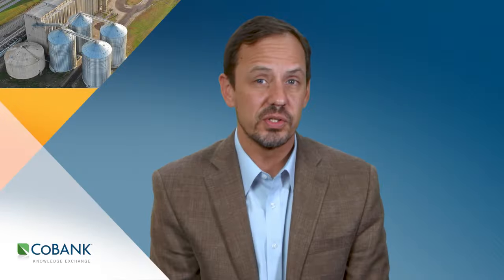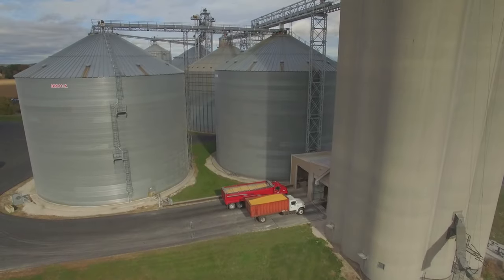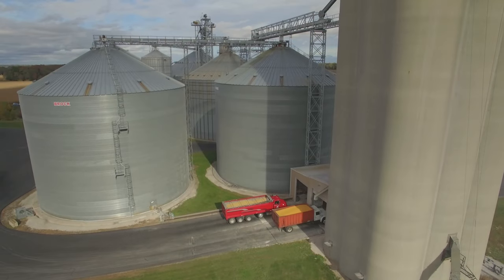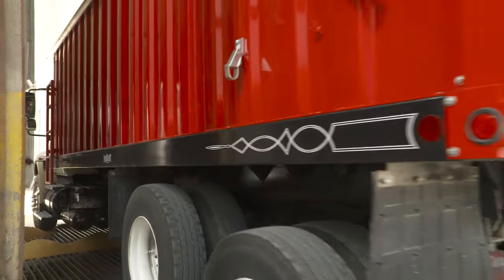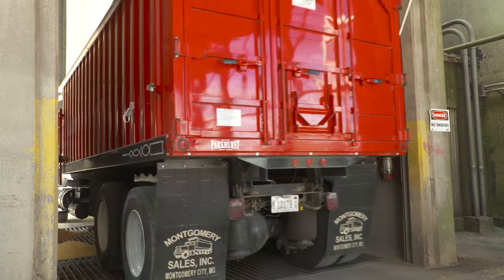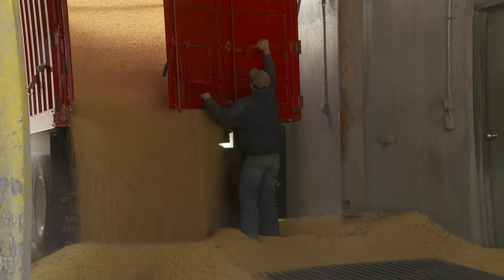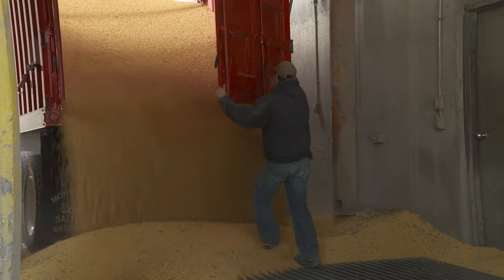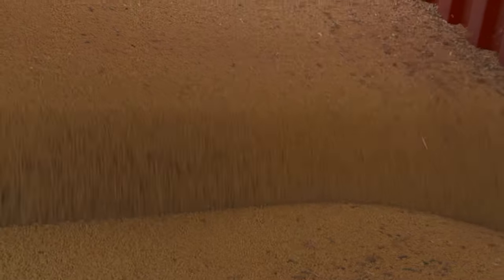Slow Farmer Selling Frustrates Elevators’ Acquisition of Corn and Soybeans | Knowledge Exchange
Tanner Ehmke, lead grains and oilseeds economist with CoBank’s Knowledge Exchange, discusses his latest report, Slow Farmer Selling Frustrates Elevators’ Acquisition of Corn and Soybeans. The profit outlook for U.S. grain elevators storing corn and soybeans has improved significantly for the 2023-24 marketing year with buy basis falling and carries returning to futures markets. Farmers, though, have been reluctant to sell because prices of corn and soybeans have fallen sharply from their peaks earlier this year. Ehmke explains how elevators are using delayed pricing to entice farmers to transfer ownership to the elevator, and why exports could be the big wildcard for carry and basis.

Read more in Tanner Ehmke’s report, “Slow Farmer Selling Frustrates Elevators’ Acquisition of Corn and Soybeans”

About CoBank
CoBank is one of the largest private providers of credit to the U.S. rural economy. The bank delivers loans, leases and other financial services to agribusiness, rural infrastructure and Farm Credit customers in all 50 states.